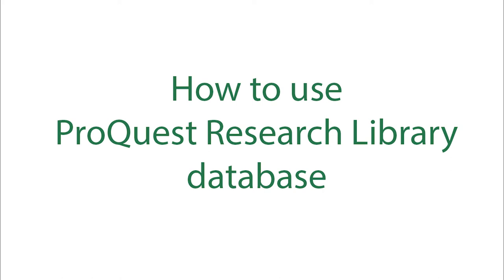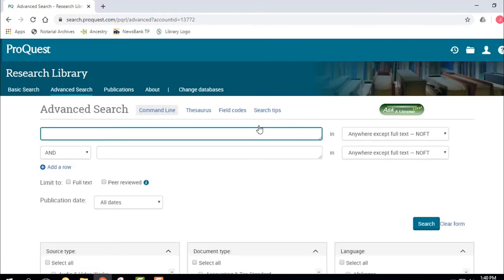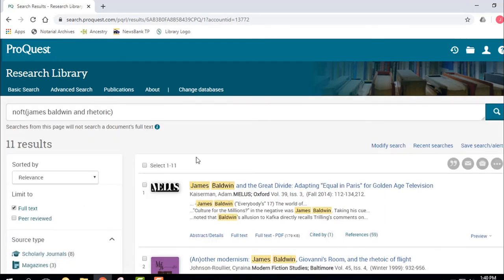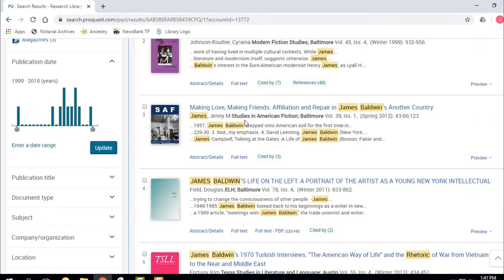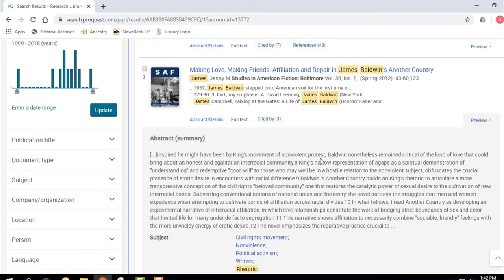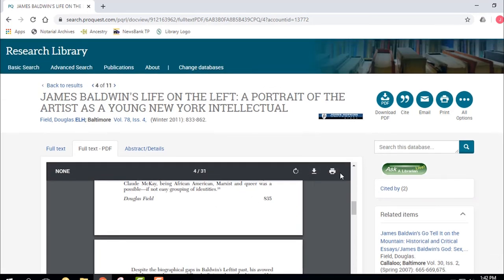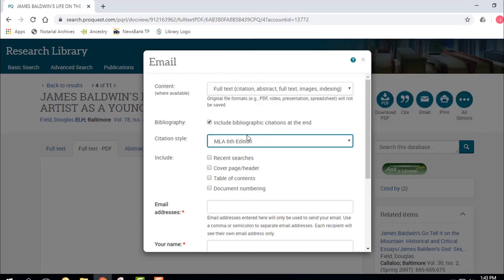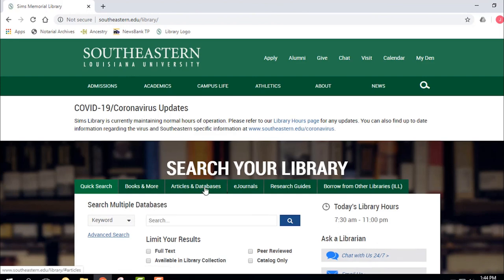How to Use ProQuest Research Library